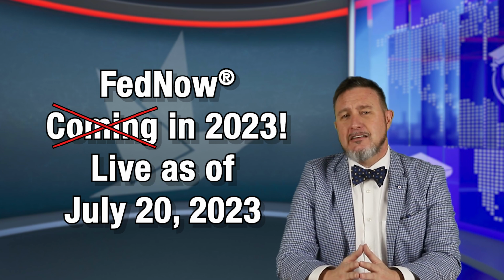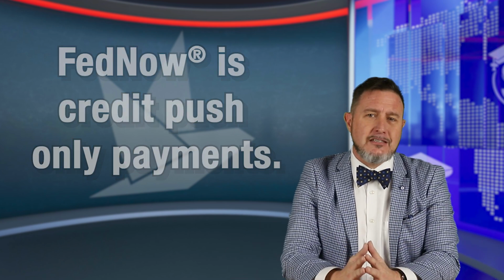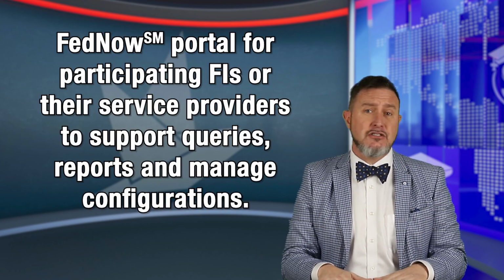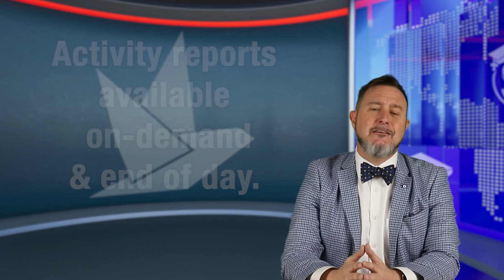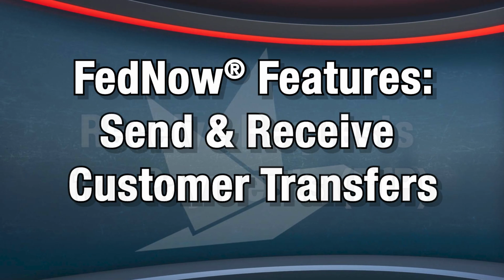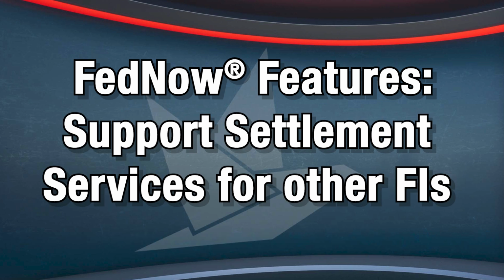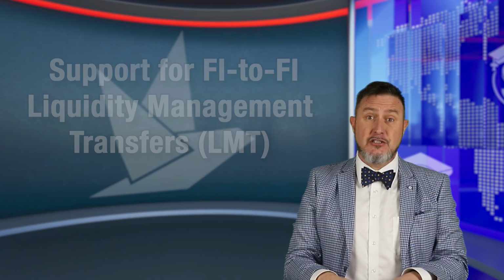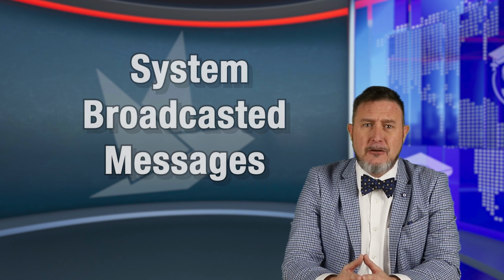Prepare Now to Know FedNow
Learn more from the Payments Professor

"We make learning about payments rules and regulations fun and easy!"